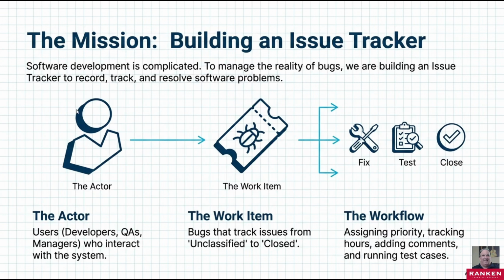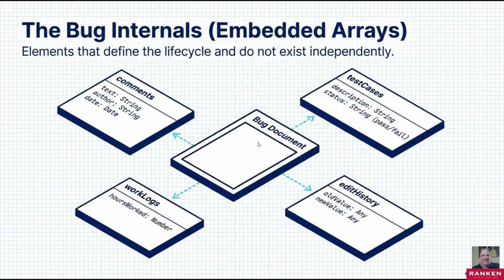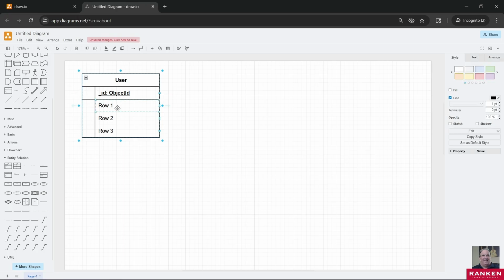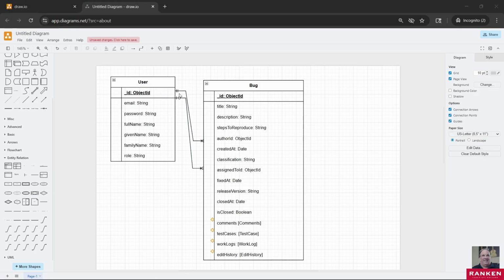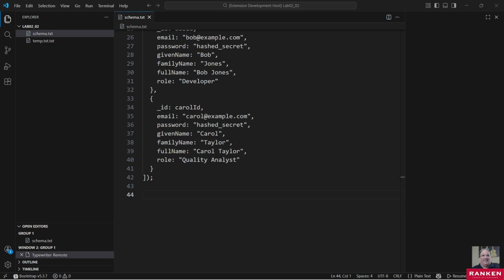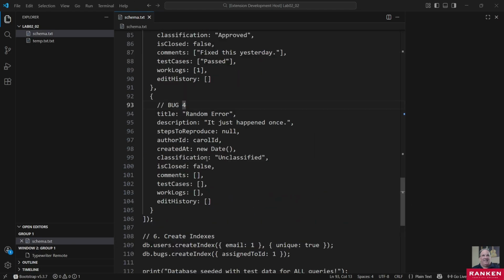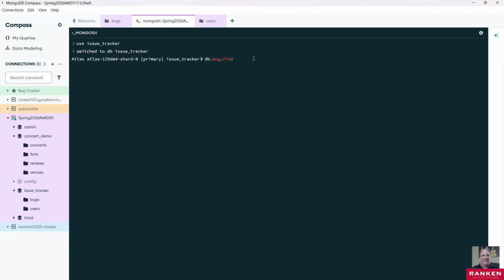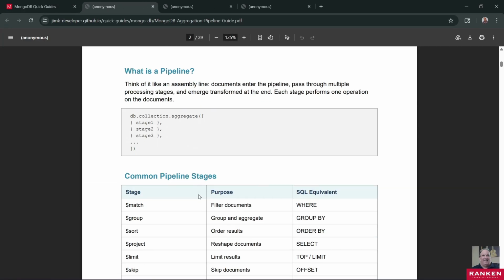Lab02-02 - Data Modeling and Helper Video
00:00 - Data Modeling